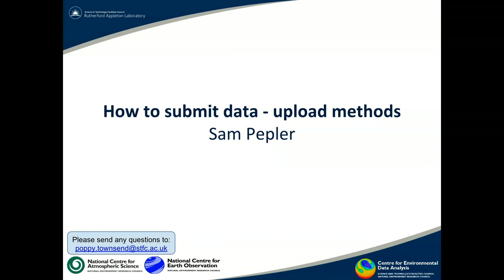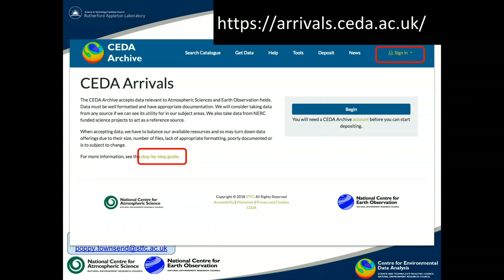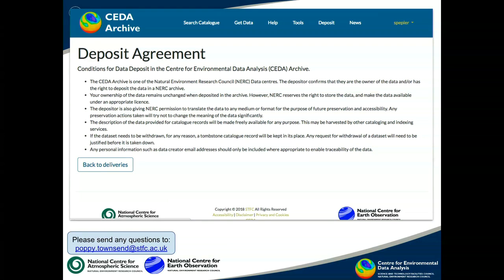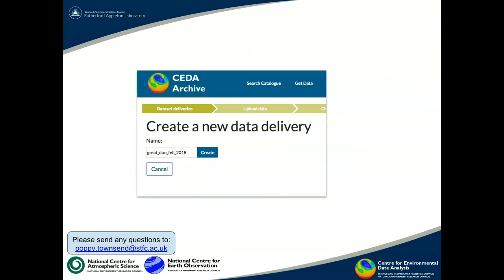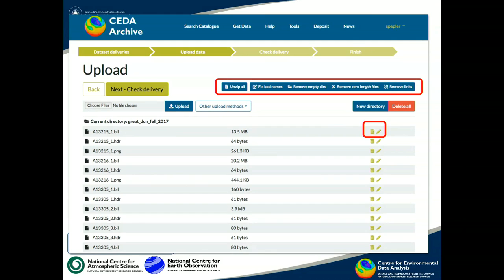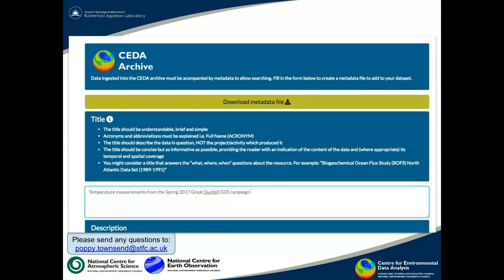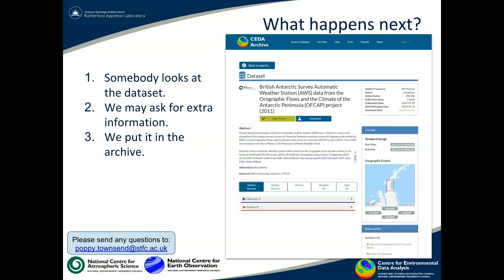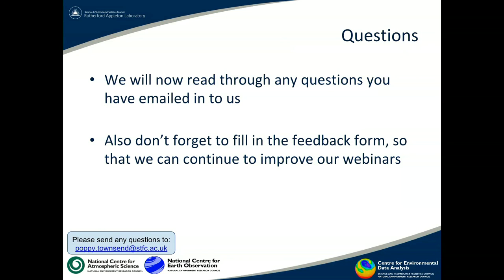Give Us Your Data Webinar, Section 5 - How to Submit Data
This short clip describes how to submit your data to the CEDA archive.

Recorded on 27th September 2018 for the second webinar in a series provided by The Centre for Environmental Data Analysis (CEDA).